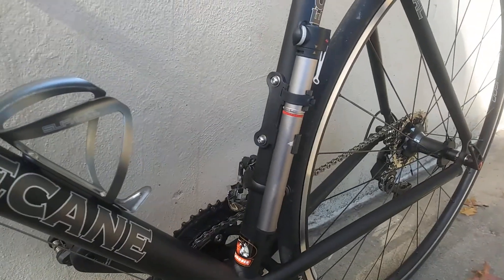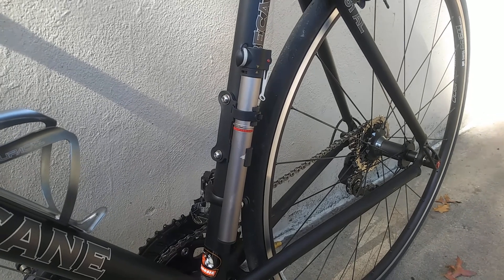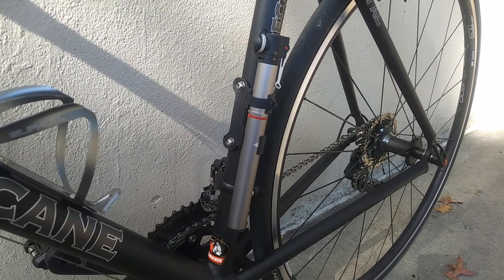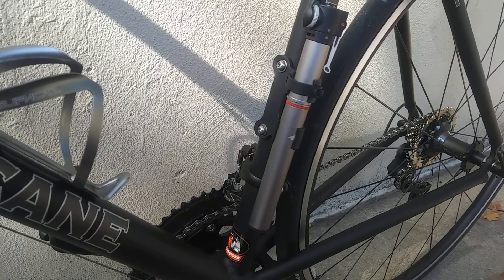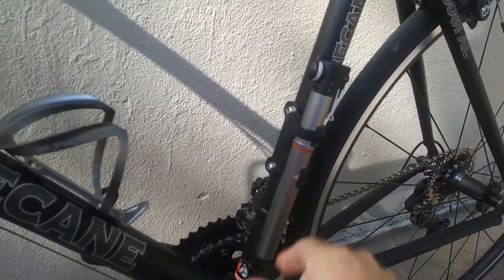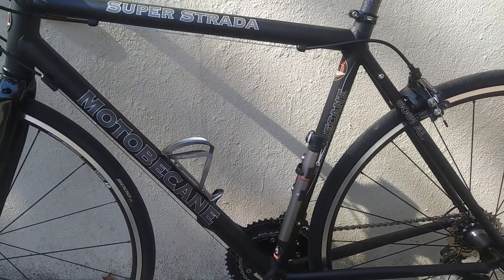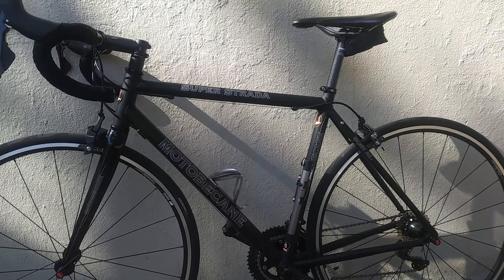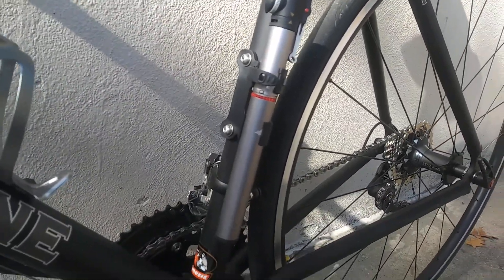Twenty Dollar Aluminum Road Bike mtb mini Hand Pump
AiraceUSA Dark Silver Mini Bike Pump, Reversible Presta, Schrader and Dunlop Air Valve - AI-AP-84

Valve Type- Reversible Presta, Schrader and Dunlop Air Valves

                                                 ((((FULL DESCRIPTION))))

(Specifications)

Mount Type Included- Mounting Bracket

Pump Dimensions-
0.87 in x 8.43–17.72* in x 0.87 in (2.2 cm x 21.4-45* cm x 2.2 cm)

Weight- 3.3 oz (0.21 lb)

Color-  Dark Silver

Item No. AI-AP-84

The length is adjustable. Larger measurement is when extractable hose (on the pump head) extends in length to inflate tire.

(Detail Specs)

The AIRACE dark silver mini bike pump is the perfect size  to fit your pocket for easy carry.

The dust cap can keep your nozzle clean and the  extractable hose can protect tire valve from damage when inflating your tire.

Can be used on bikes interchangeably with Presta,  Schrader and Dunlop air valves.

Strong and durable design for both mountain bikes and  road bikes

(Additional Features)

Aluminum barrel with elegant double anodize  finish.

Pump head attached with extractable hose,  which can protect tire valve from damage.

Aluminum lever.

Maximum pressure is 100 psi (7 bar).

For mountain bikes and road bikes.